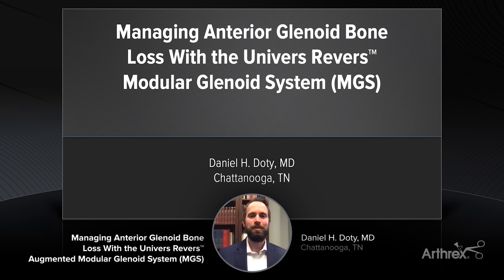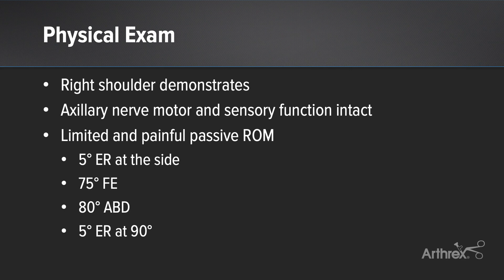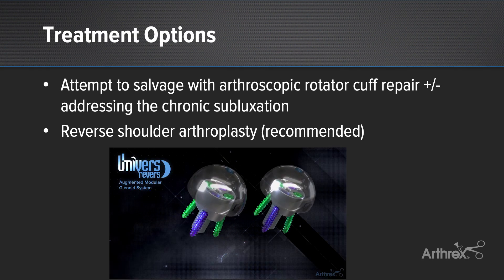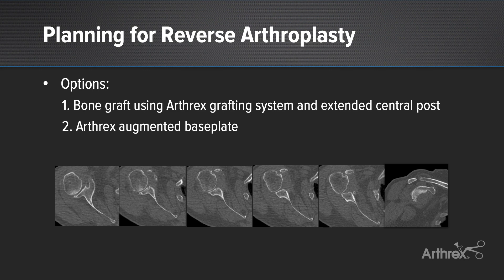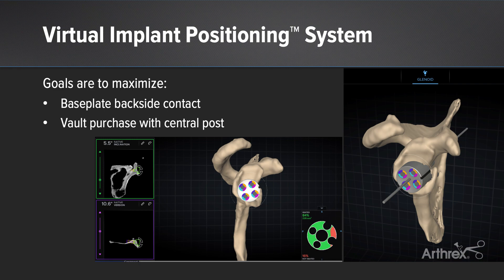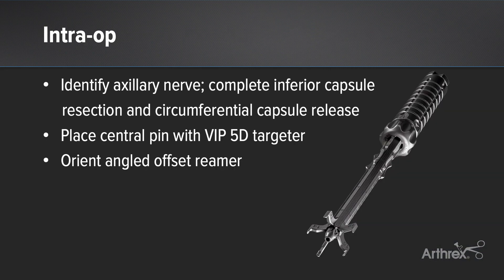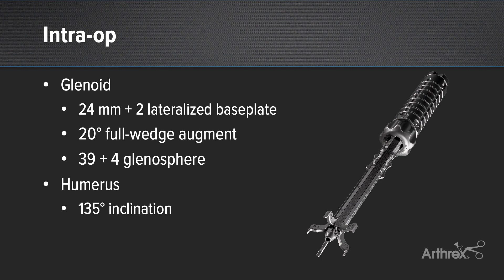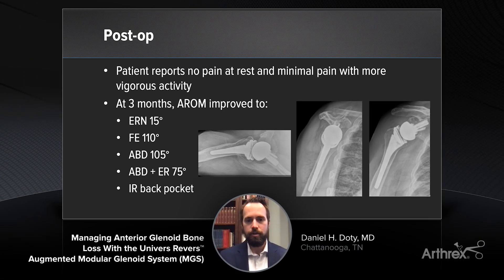Managing Anterior Glenoid Bone Loss With the Univers Revers™ Augmented Modular Glenoid System (MGS)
In today’s WhatsNewAtArthrex, Daniel H. Doty, MD, discusses how to manage anterior glenoid bone loss, chronic anterior subluxation, and an anteverted glenoid using the Univers Revers™ Augmented MGS and Virtual Implant Positioning™ (VIP™) system.